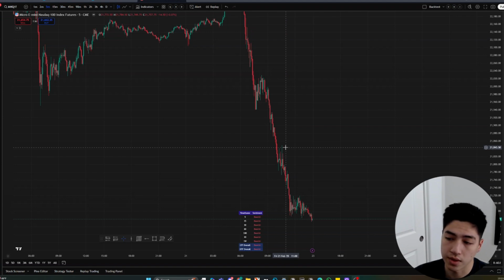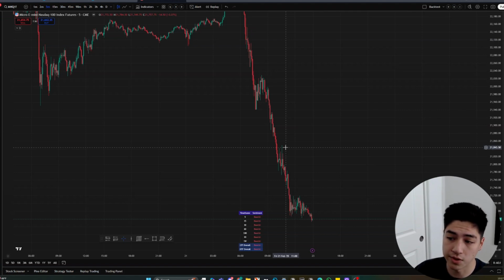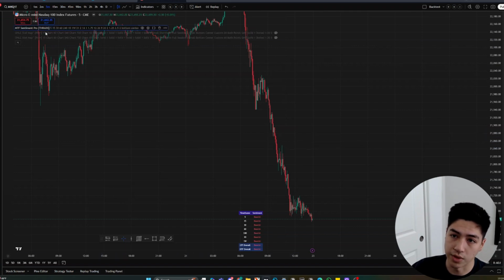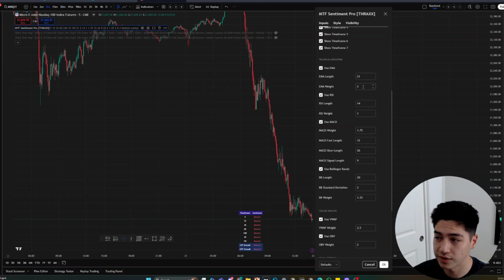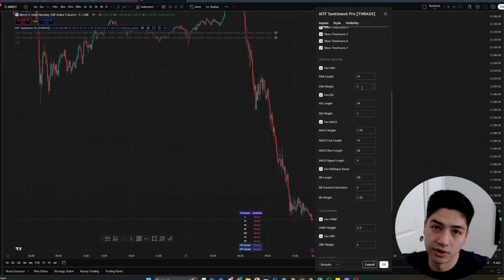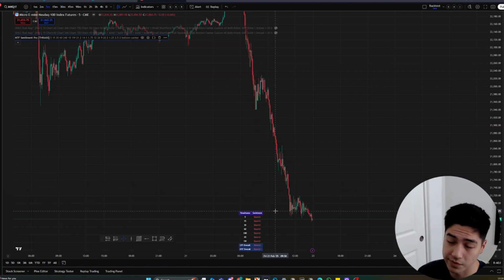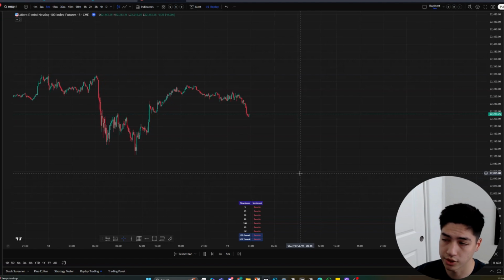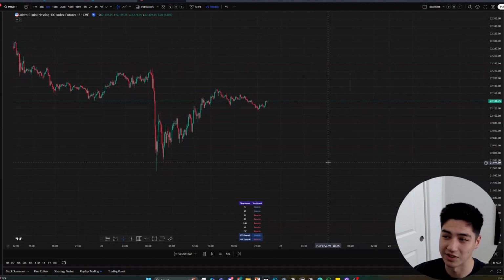How to Avoid Bad Trades Using This Free TradingView Indicator!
Stop GUESSING market direction. Looking for an easy way to determine market sentiment and direction? I built a FREE custom TradingView indicator to help traders take high-probability setups and avoid getting trapped on the wrong side of the market. In this video, I’ll show you how it works and how you can use it to improve your trading strategy or use it for better trade setups. Whether you're trading NASDAQ, Forex, or Crypto, this tool can help you increase your win rate.